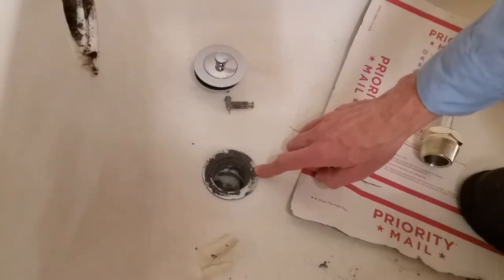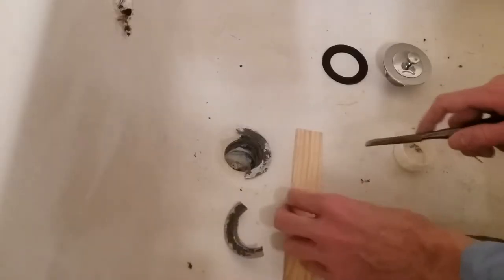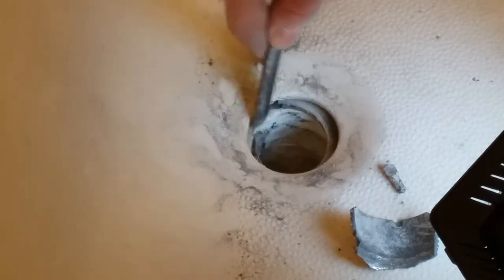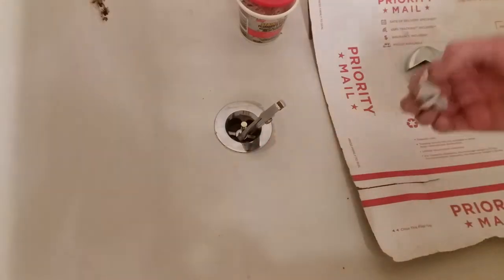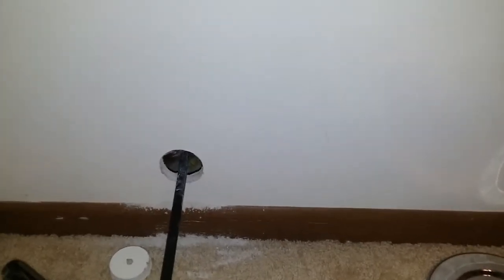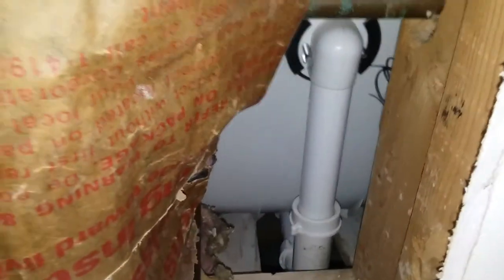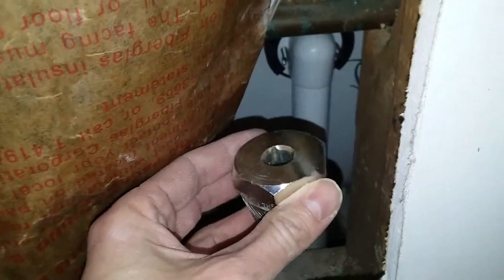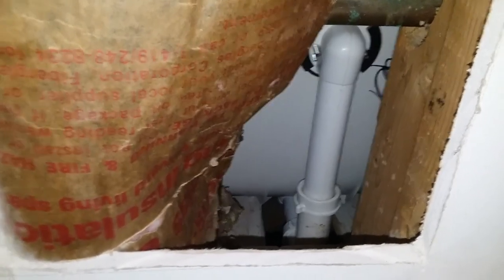Rental Property Blog Tub Drain Replacement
Removing a stuck tub drain.